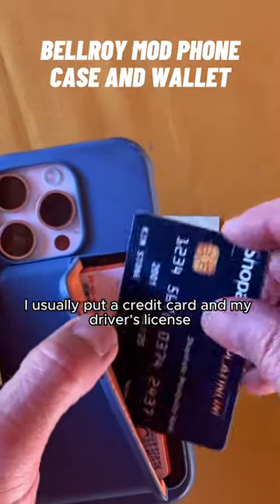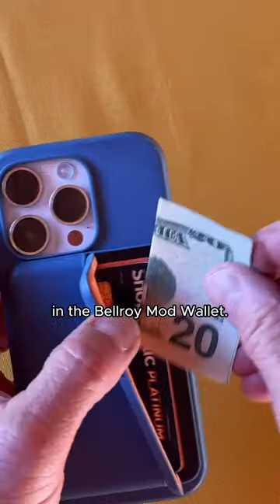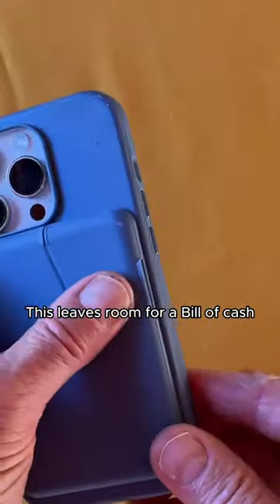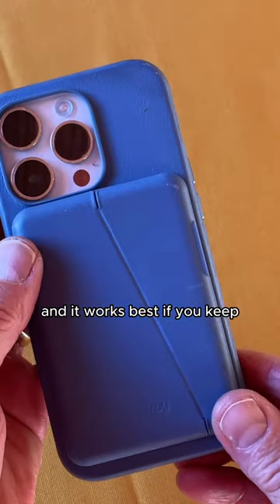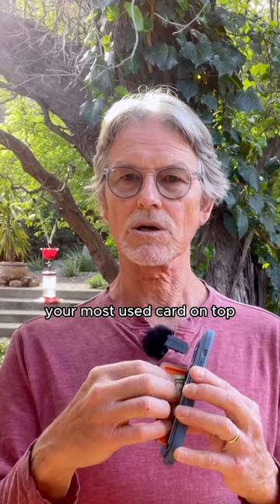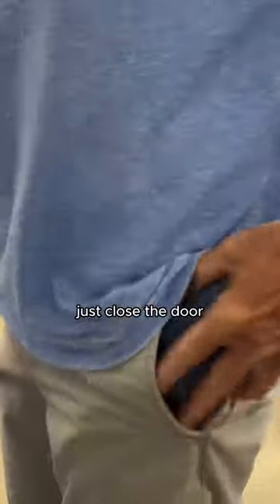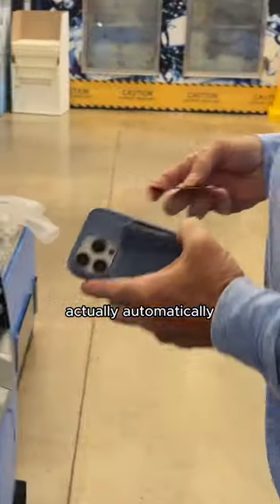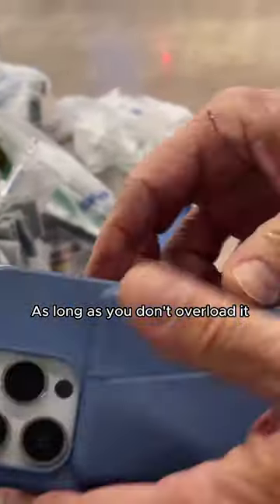BELLROY MOD WALLET holds 2 cards, some cash or receipts, and keeps them hidden and secure.